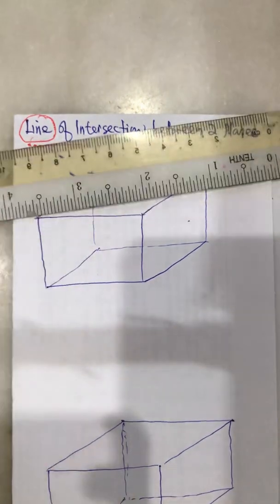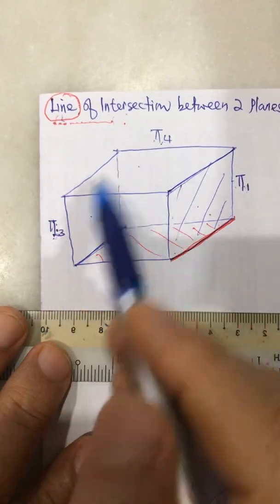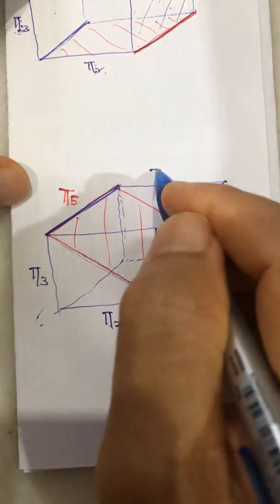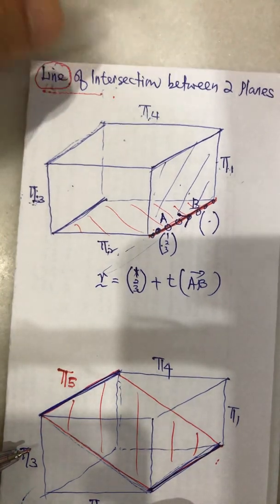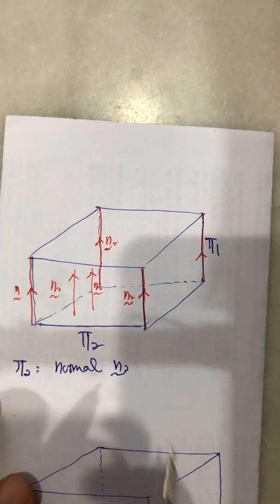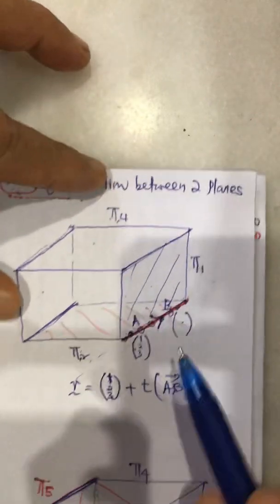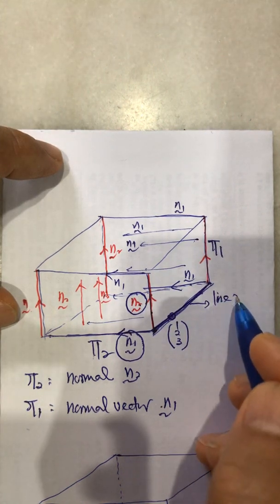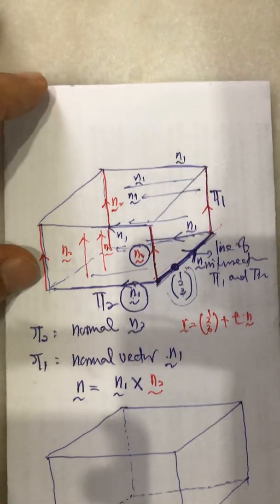Vector Line of Intersection between 2 Planes